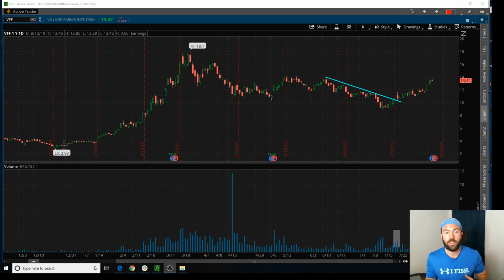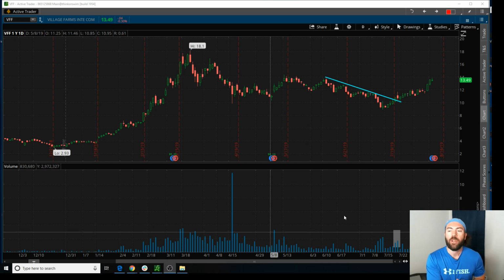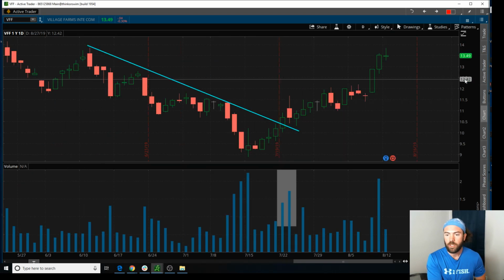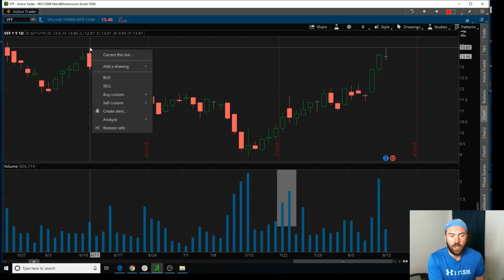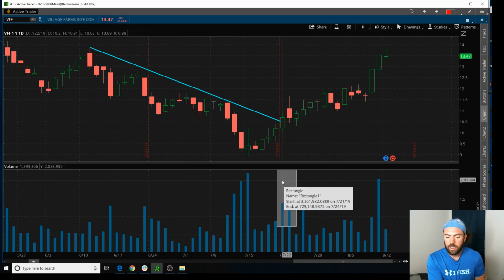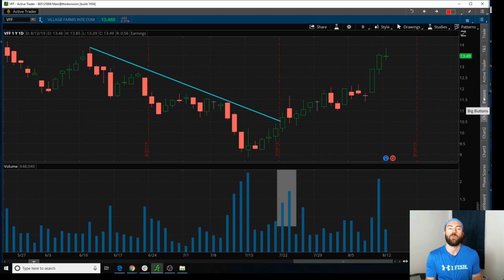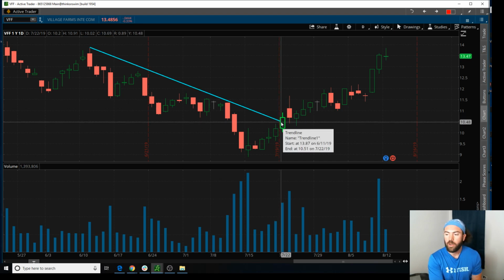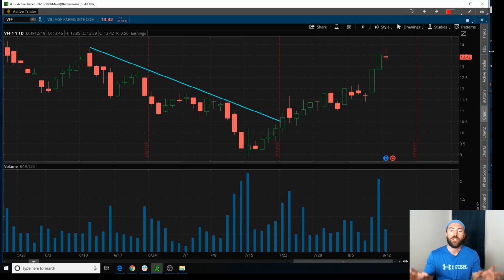My Go-To Strategy for Trendline Breakouts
Lance Ippolito here... let's talk emerging markets... Learn how to identify potential breakout stocks by using trendlines and volume to ensure that the trade won't fail you.